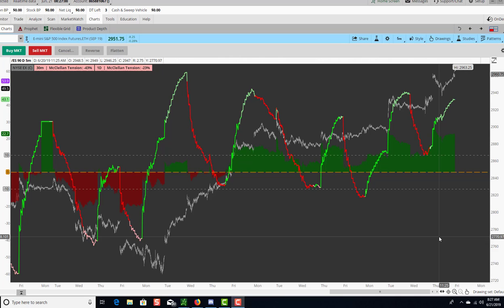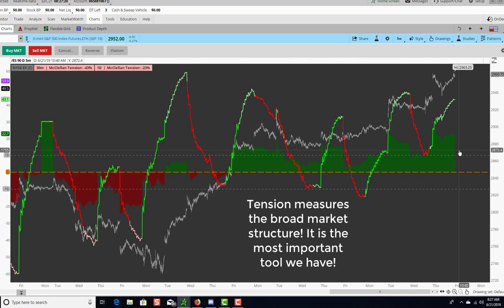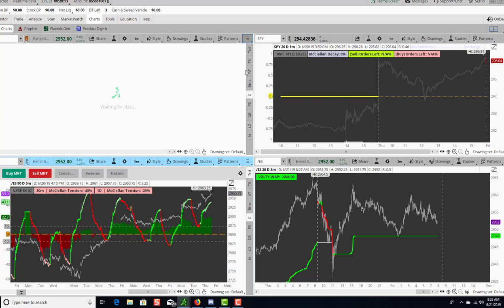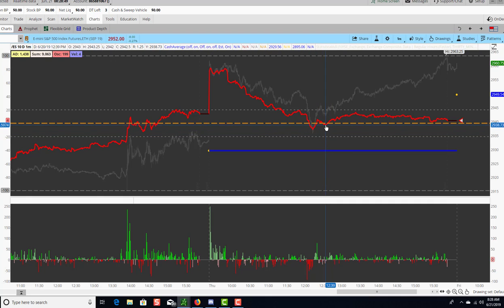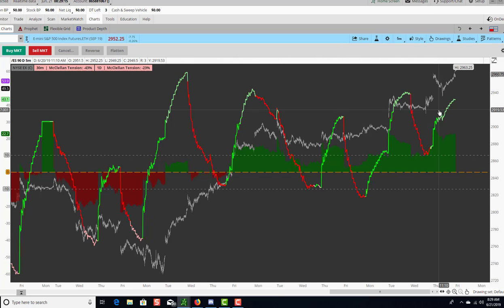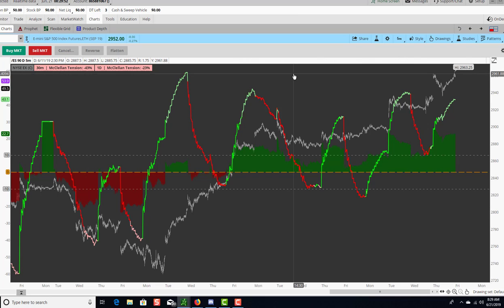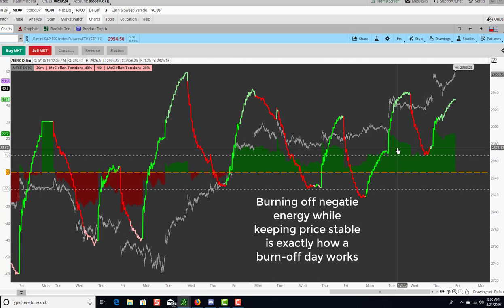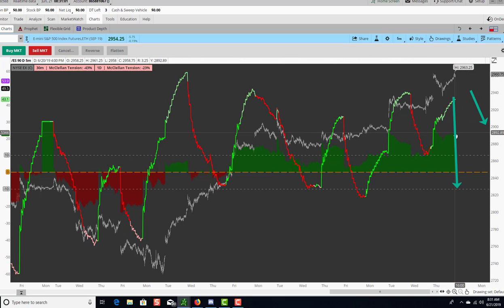Coffee and Index Futures w/ Joe 6/20/2019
Bulls are winning, but today is likely a burn off day.